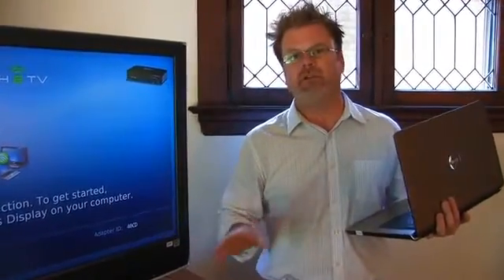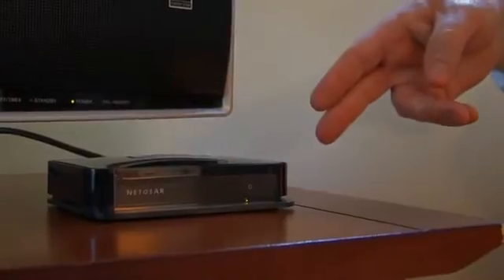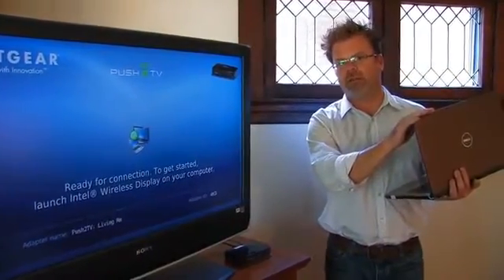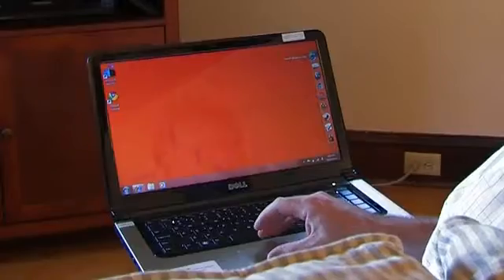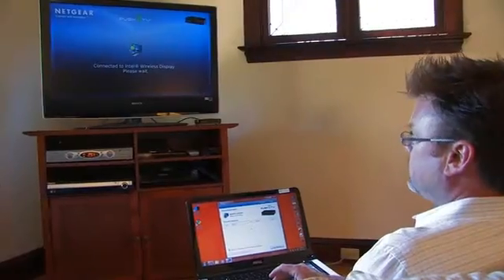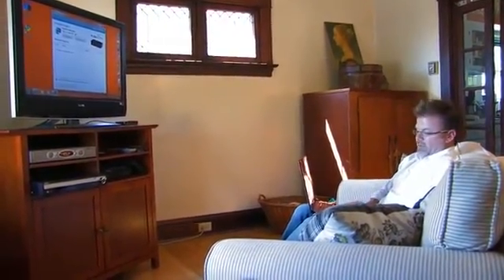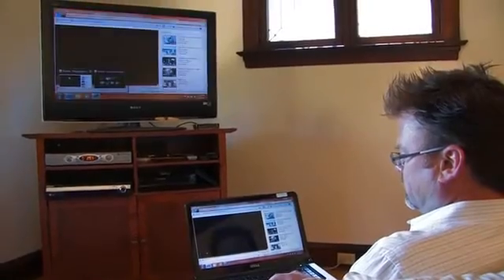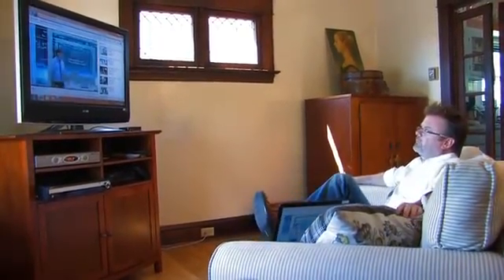WiDi Review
A quick WiDi review/overview on how to connect PC or Laptop to your HDTV.

This is one of the coolest inventions I've ever seen. Forget about your HDMI cables, this wireless display is amazing. Plug and play, seamless wireless HD visual and audio. Drag a window to your big screen and turn on some Netflix, stream a movie in full screen while you do whatever you want on your laptop. It's amazing!